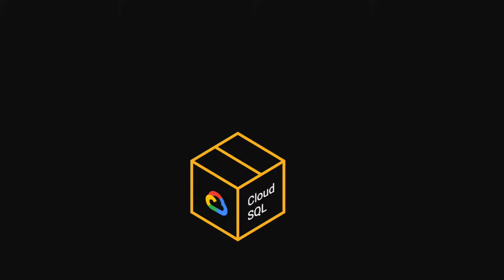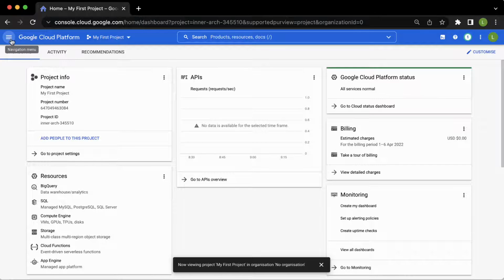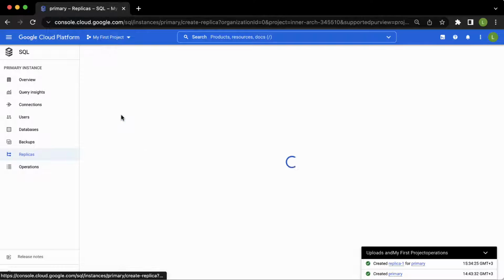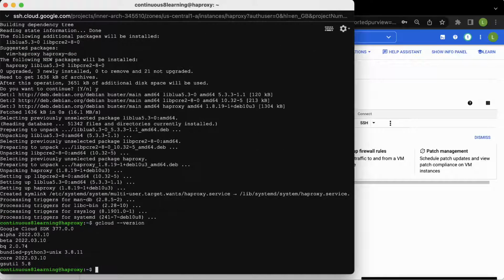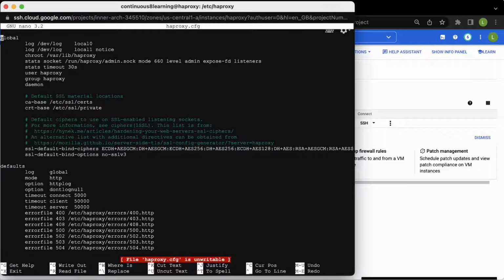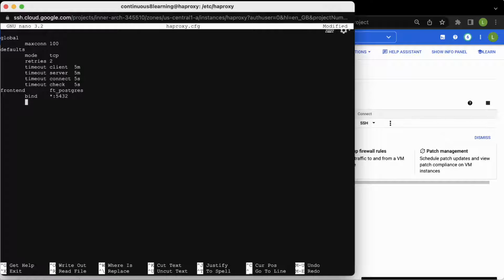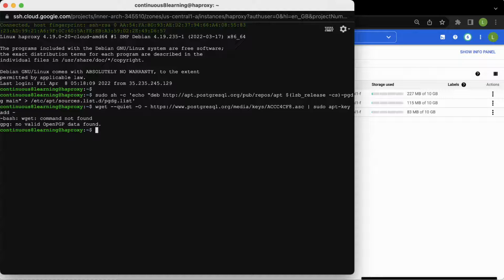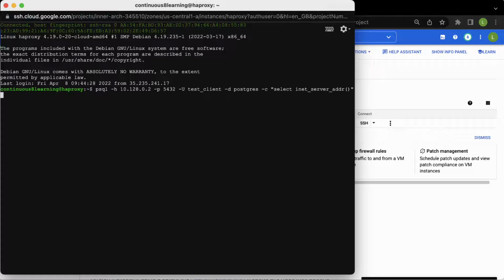Scaling PostgreSQL with Google Cloud and HAProxy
0:00  -  Introduction
0:27  -  Key Components
1:05  -  Key Characteristics of the Architecture
2:03  -  Creating PostgreSQL Instances on Google Cloud
6:39  -  Creating a GCE for HAProxy
10:39 -  Configuring HAProxy for Load-Balancing
16:54 -  Testing Load-Balancing